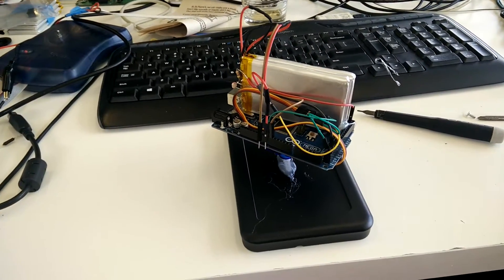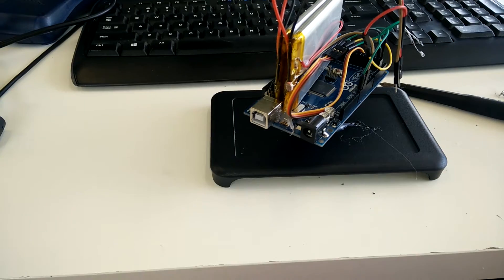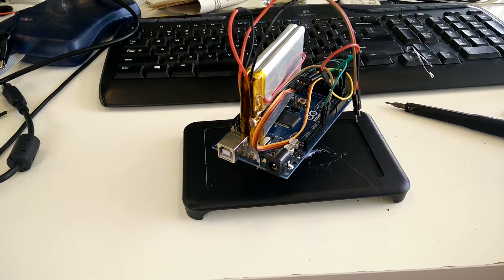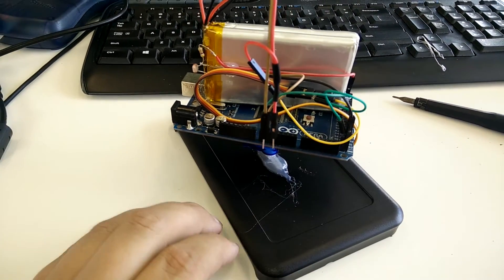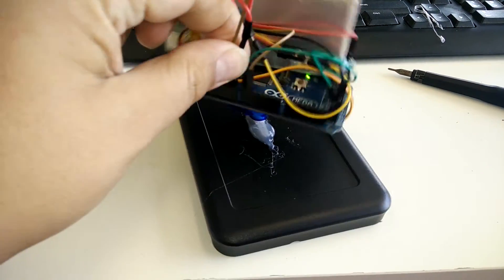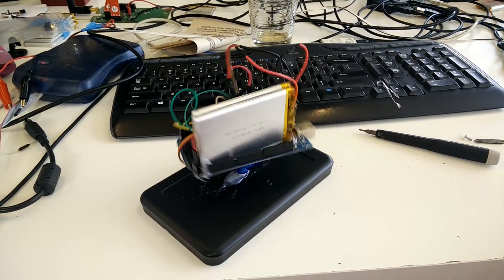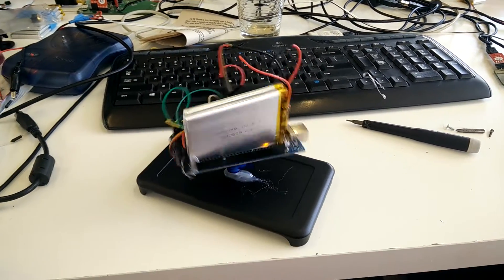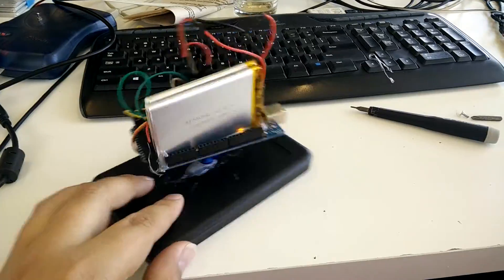Antenna Tracker via RSSI proof of concept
Simple antenna tracker that instead of using GPS to point the antenna, or multiple receivers offset from each other, uses just 1 receiver and 'hunts' for the best RSSI signal.